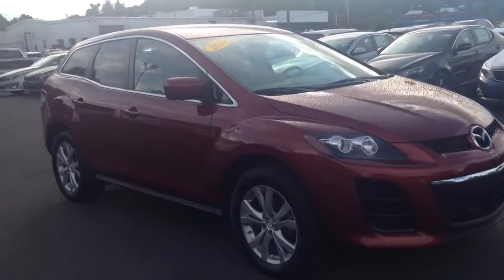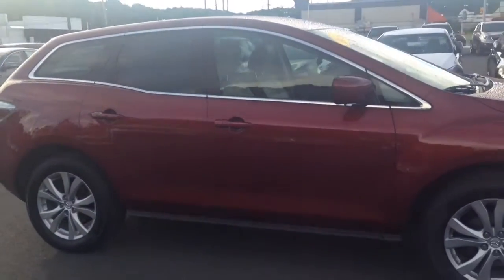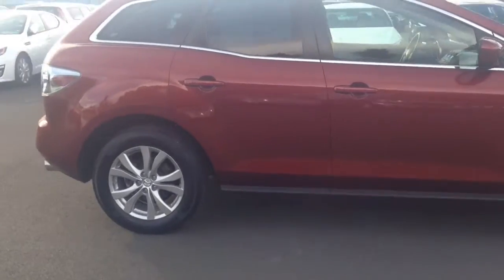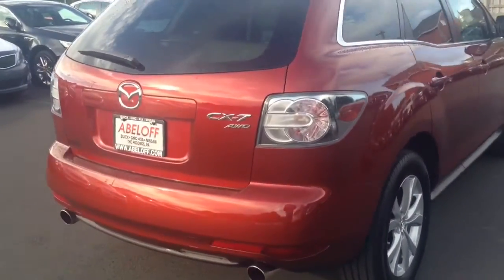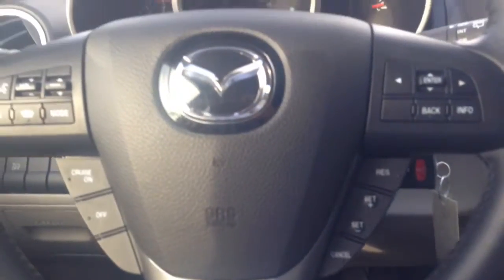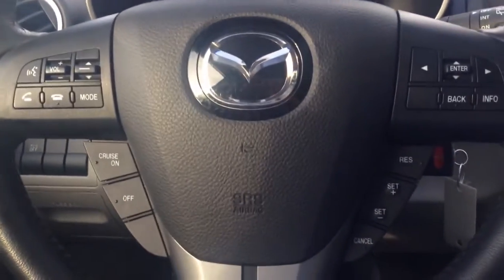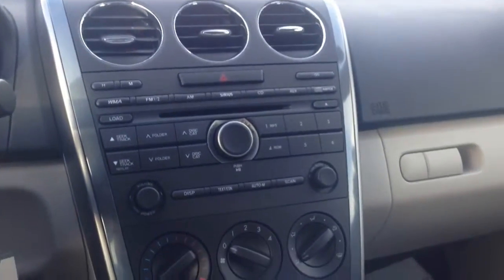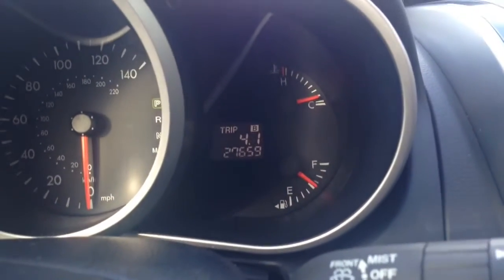B14094A 2010 Mazda CX-7